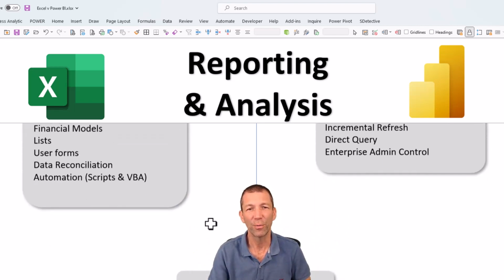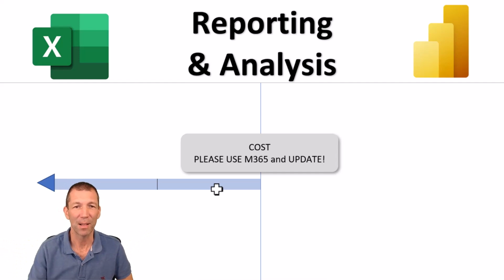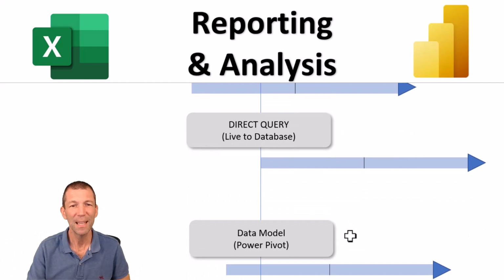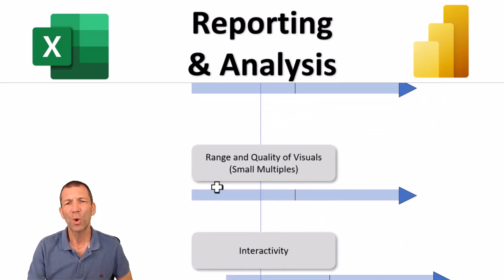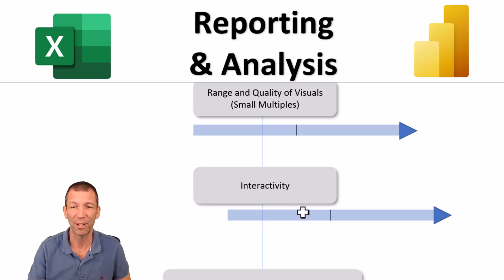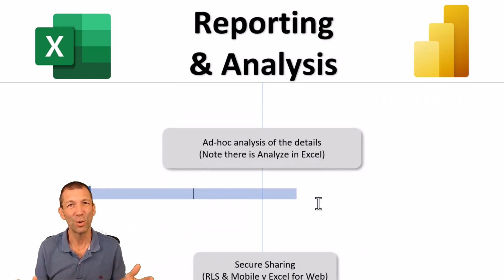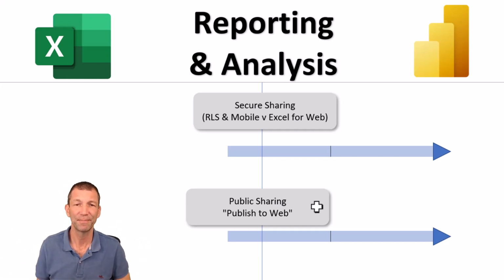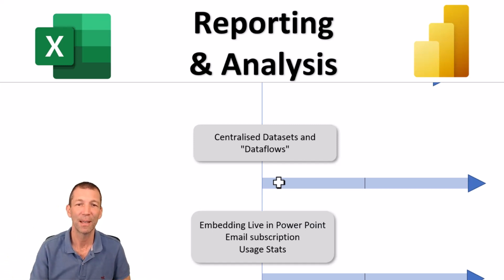Excel v Power BI compared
Do you need Power BI?   Is it worth the money compared to Excel?

What's the differences between Excel and Power BI?

Did you know I've written a beginners guide to Power BI "Power BI for the Excel Analyst"?

Did you know we run Excel and Power BI training in Perth, Australia and surrounding regions?